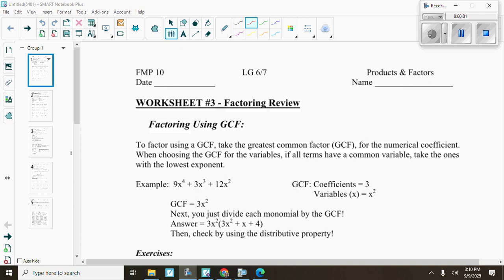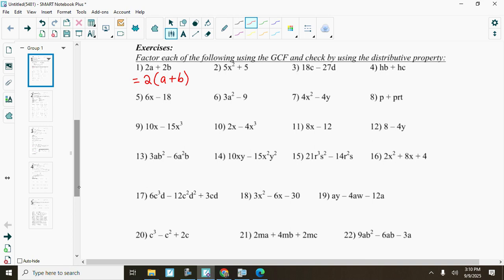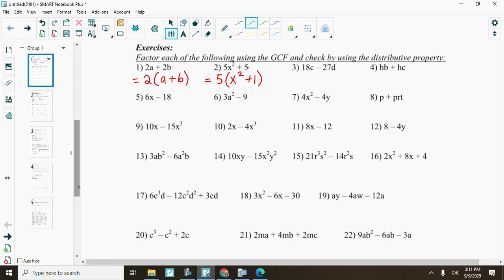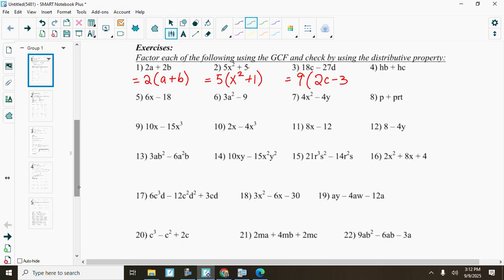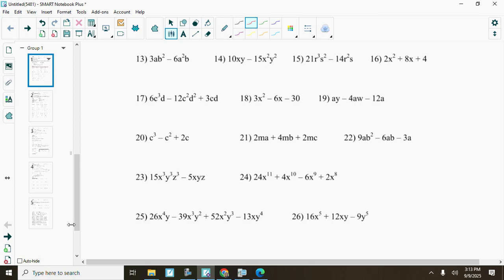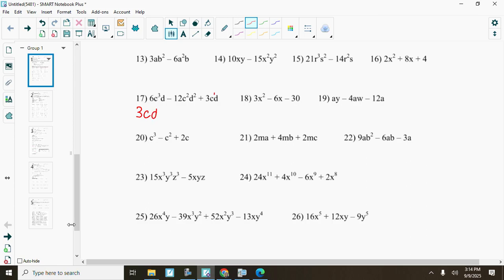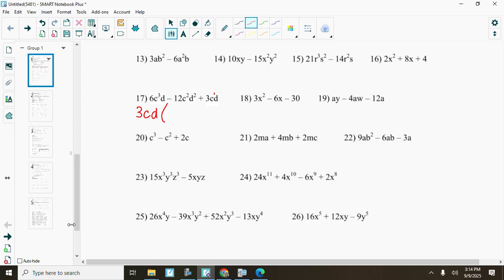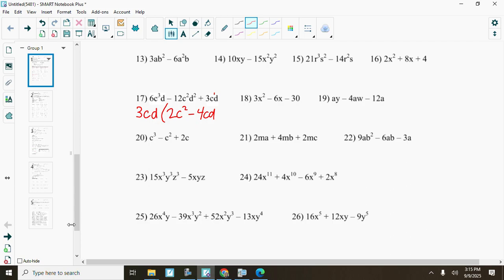Math 10C U1L5 B